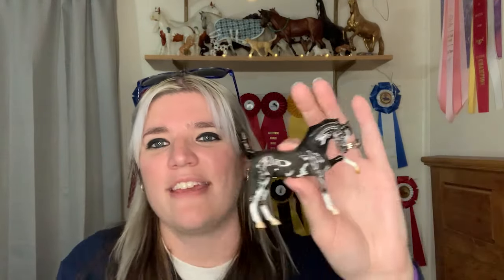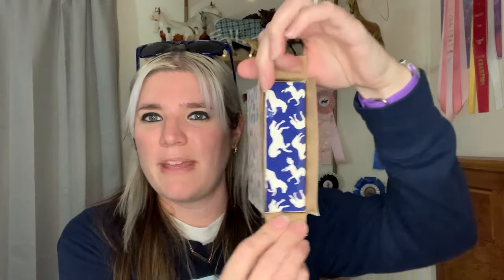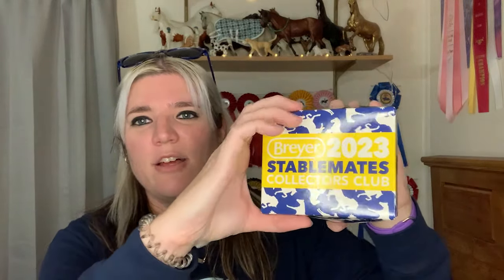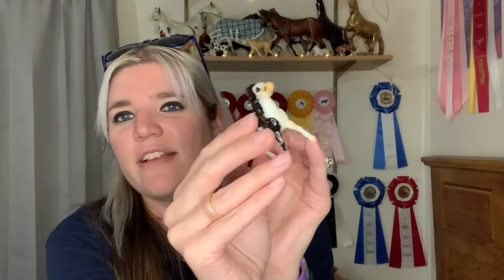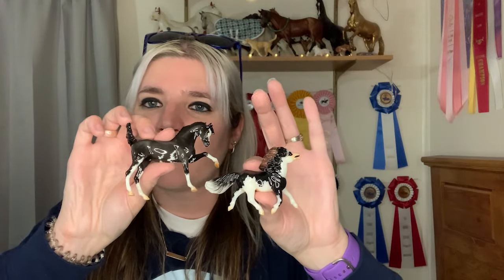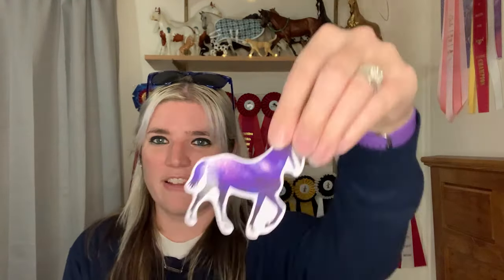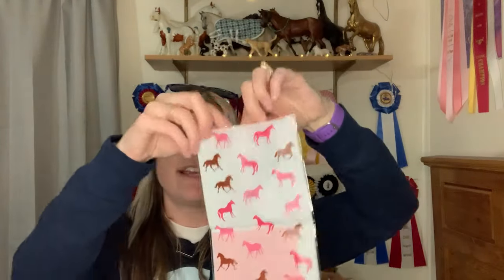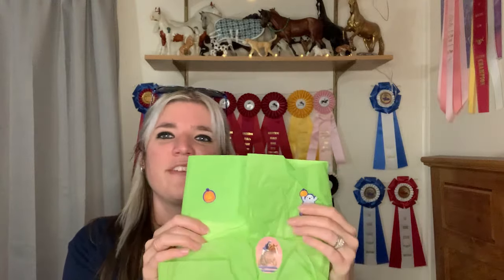Mini Mail Haul, I'm a Model Horse Pen Pal and Collector Club 2024!!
Welcome to this weekend's video!!  It's a mini mail haul followed by being a model horse pen pal and joining the 2024 collector club.  I am excited to share this new stuff with you!